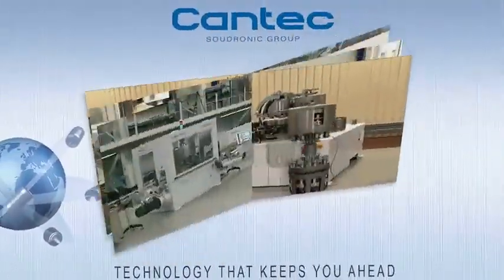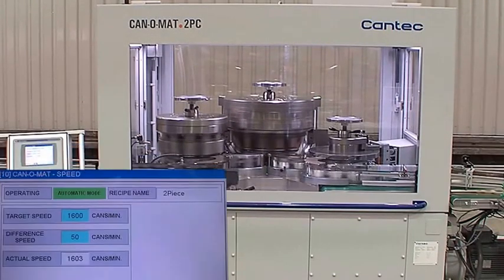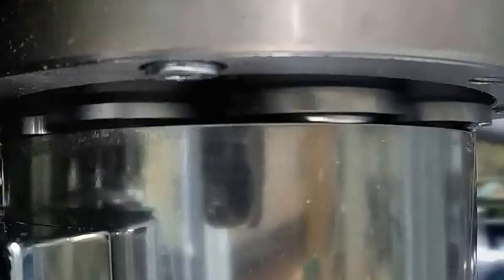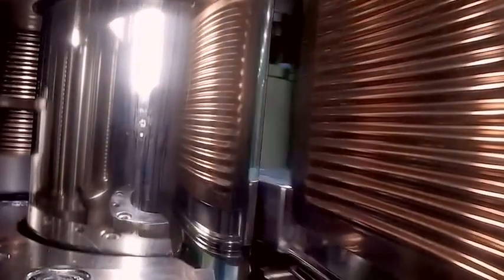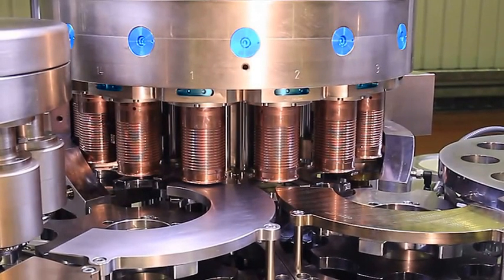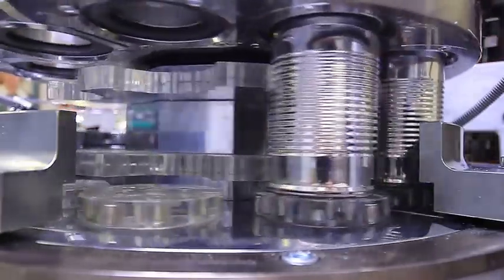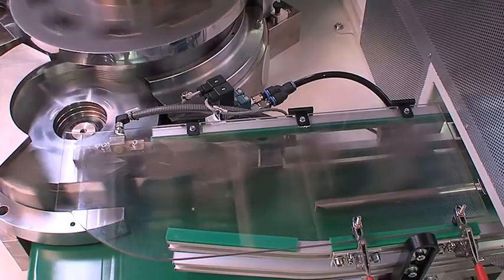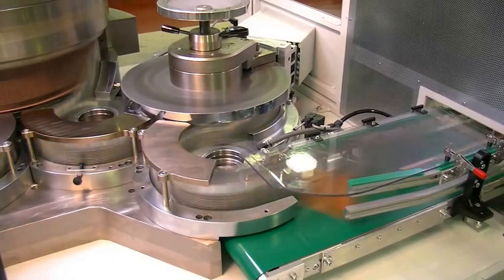CAN O MAT 2PC